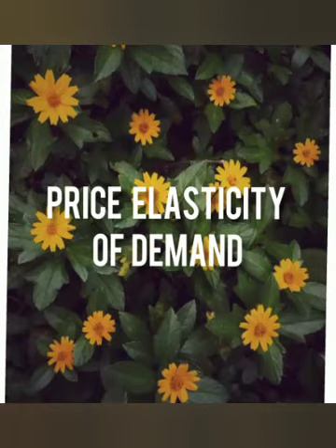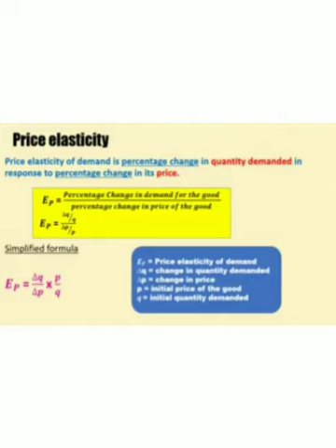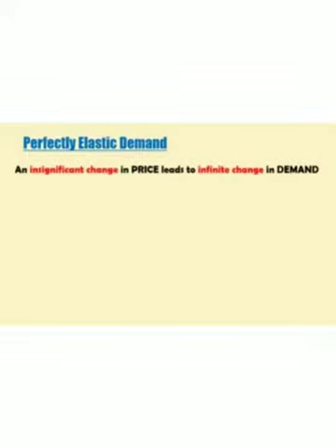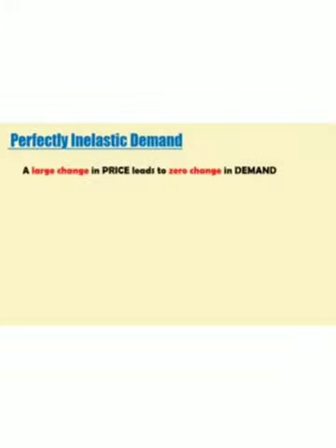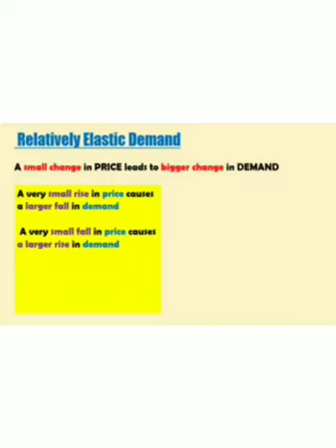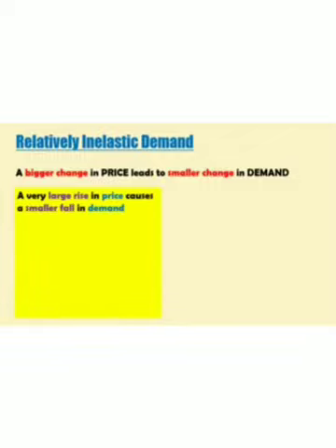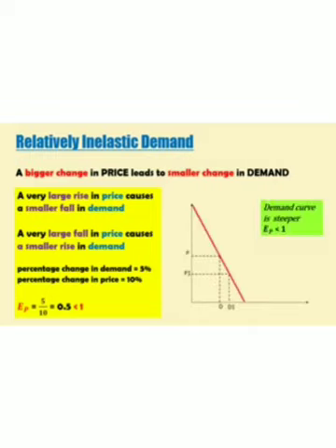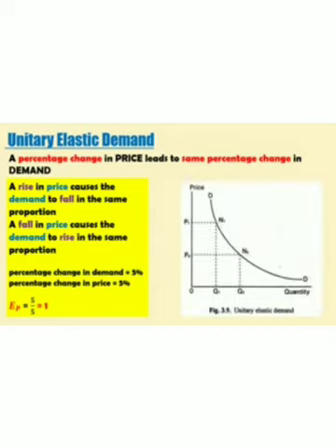CLASS:XI | ECONOMICS | PRICE ELASTICITY OF DEMAND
CLASS:XI
ECONOMICS
UNIT :2
CHAPTER:7
DEMAND
TOPIC; PRICE ELASTICITY OF DEMAND
CBSE
DHANYA